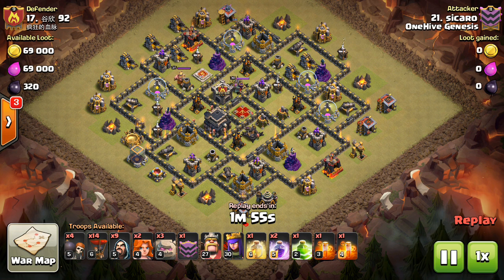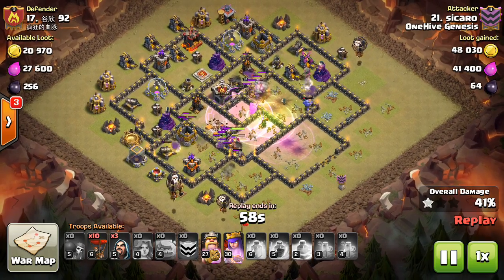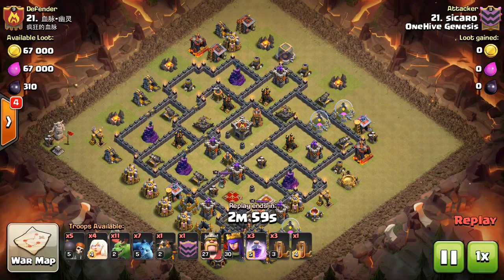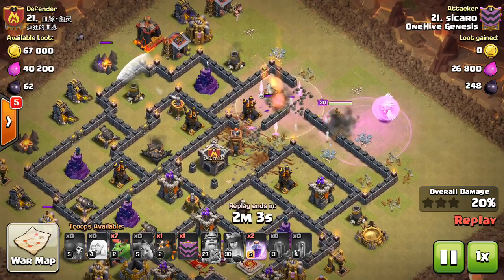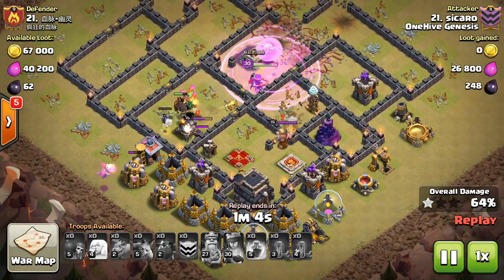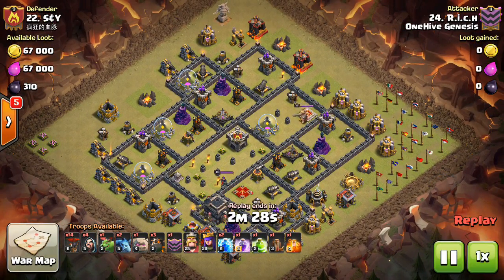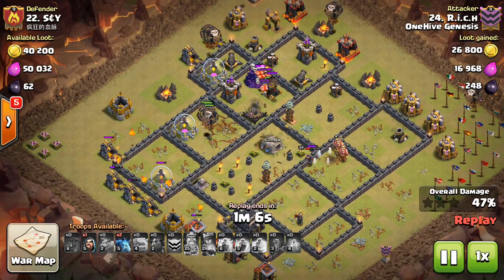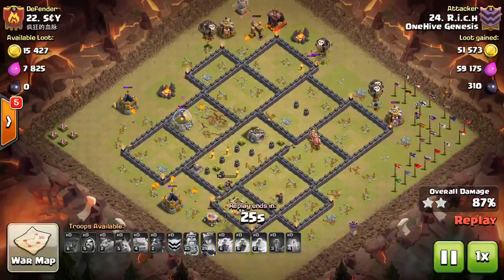TH9 Air Attacks - GoVaLoon, QW Baby Drag, Zap/Quake Laloon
A look at some of the current air compositions that are getting the job done at town hall 9!

Clash on!